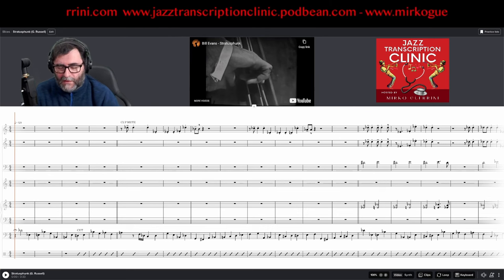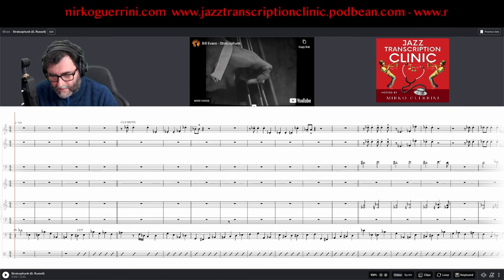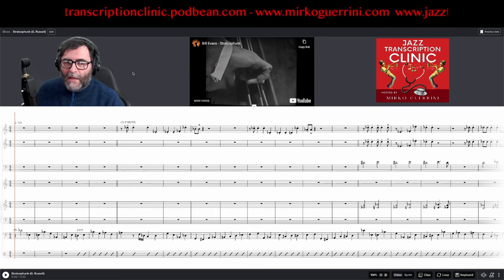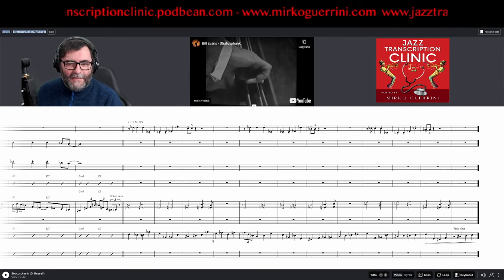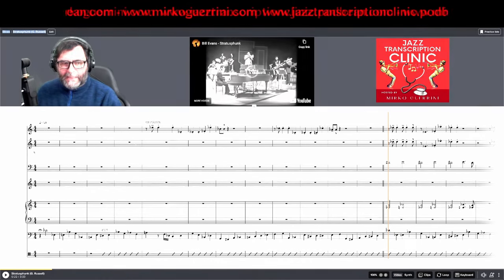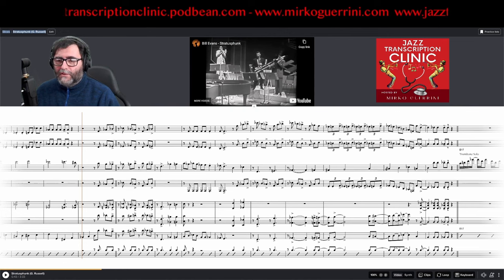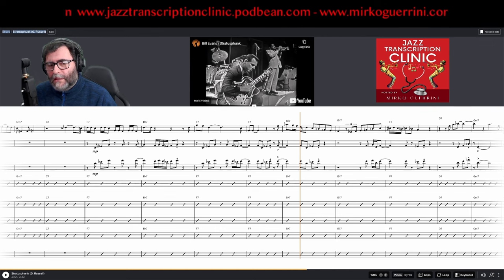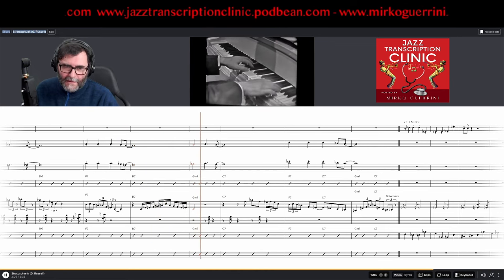Bill Evans playing a weird blues (Stratusphunk by G. Russell)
to find transcriptions, tutorials and more!

Hi everyone,

For this episode, I tried something a bit harder. I have transcribed a full track and all instruments. Furthermore, to celebrate the 100th birthday of the great composer and arranger George Russell, I transcribed the Bill Evans version of the blues Stratusphunk, written by George Russell.
It was a very hard task, but I am happy with the results.

Personnel:
Bill Evans Piano
Art Farmer Trumpet
Hal McKusick Alto Sax
Jimmy Cleveland Trombone
Barry Gailbright Guitar
Eddy Safranski Double Bass
Ed Thigpen Drums

Recorded on a TV Show in 1958.

00:00 Intro
00:10 Introducing George Russell
09:57 Whole Track
15:43 Melody
18:31 Interlude
19:58 Jimmy Cleveland solo
20:44 Art Farmer solo
22:39 Bill Evans solo

Thanks!

Gear used in this video:
RØDE NT-USB Mini Versatile Studio-Quality Condenser USB Microphone with Free Software for Podcasting, Streaming, Gaming, Music Production, Vocal and Instrument Recording

Logitech StreamCam, Live Streaming Webcam, Full 1080p HD 60fps Vertical Video, Smart auto Focus and Exposure, Dual Camera-Mount Versatility, with USB-C, for YouTube, Gaming Twitch, PC/Mac - Black